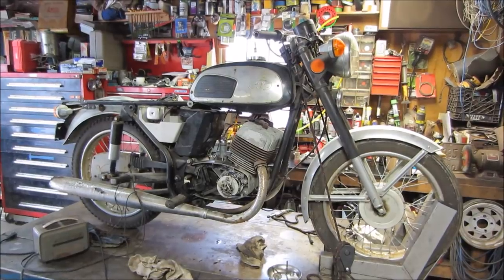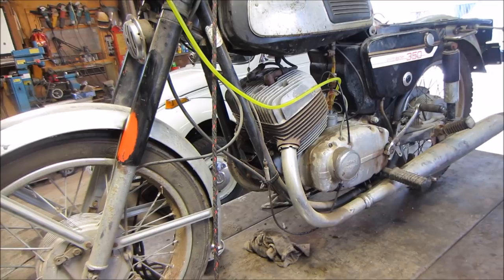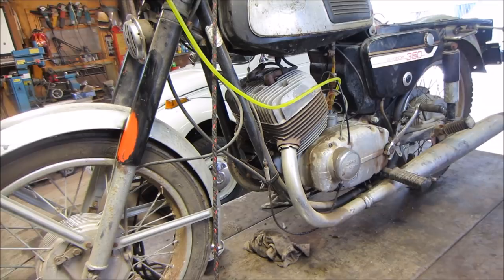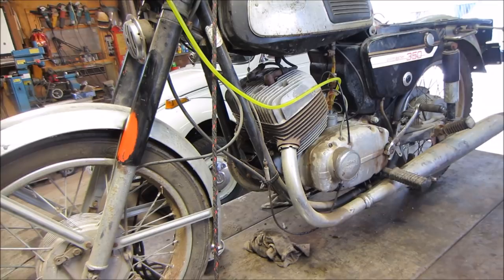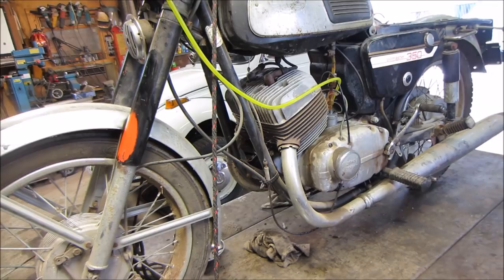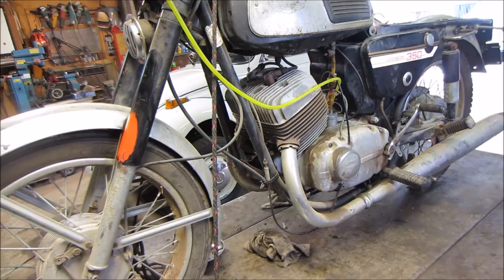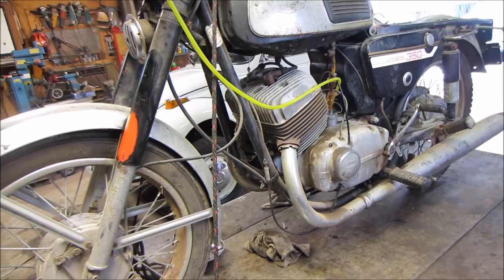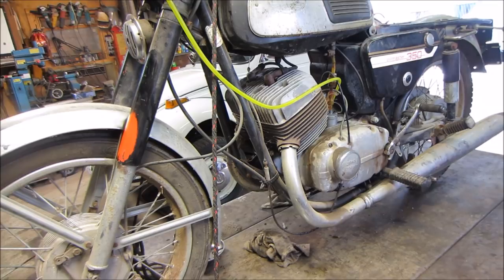Barn find jawa motorcycle, is it worth restoring?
I was contacted by a fellow youtuber who wanted to know if I would be interested in his motorcycle a 1978 jawa 634 oilmaster 350. and we got together and made a deal. now it is time to see what we got for a bike and if it will run. so lets get into the repairs and diagnoses , we can see if the paint will come back , repair the switches and talk about is it worth restoring?